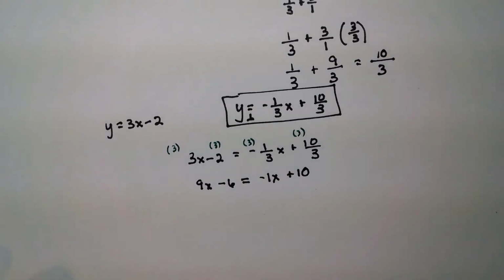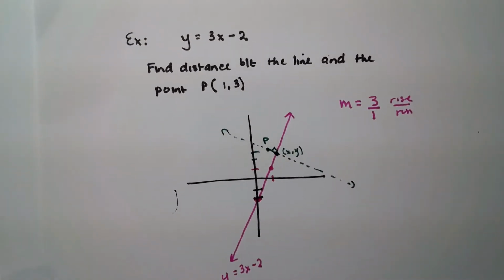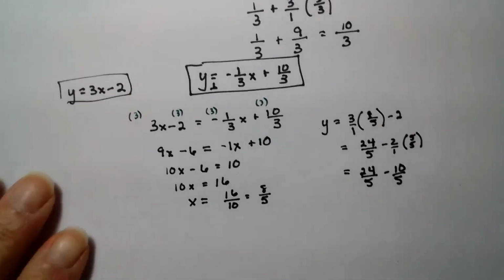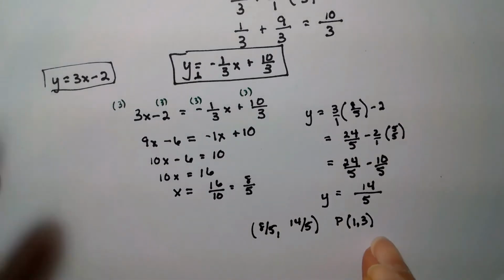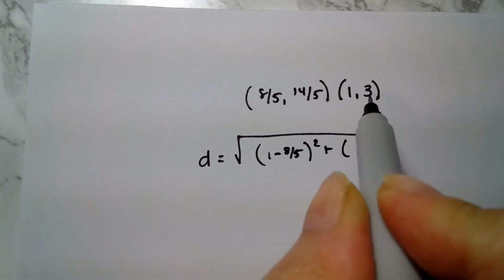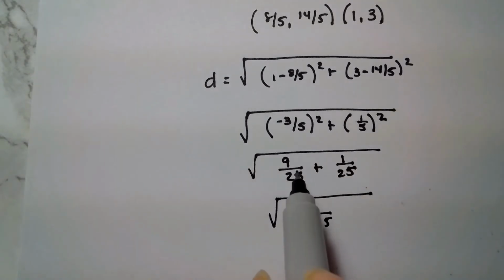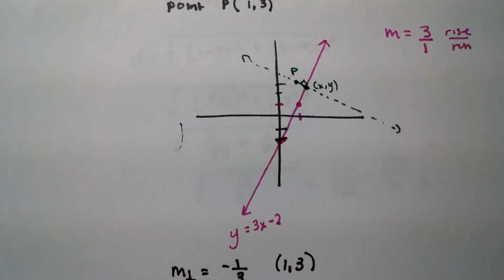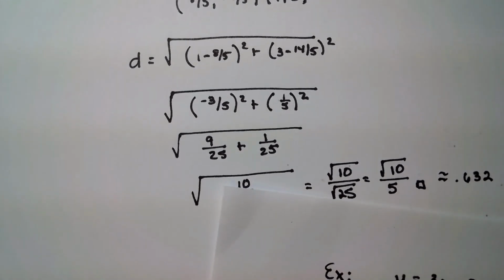Distance between a line and a Point Part II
Geometry Distance between line and point not on a line.